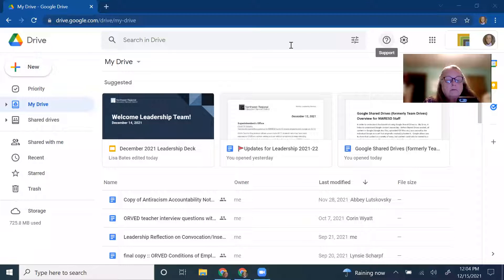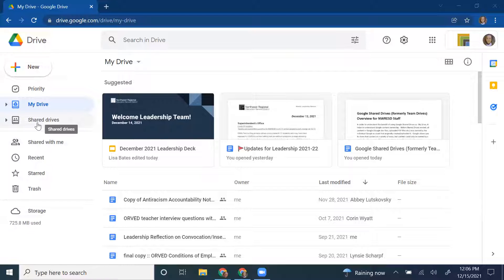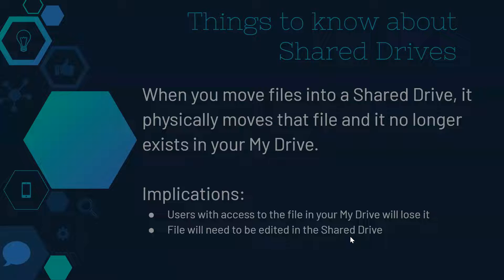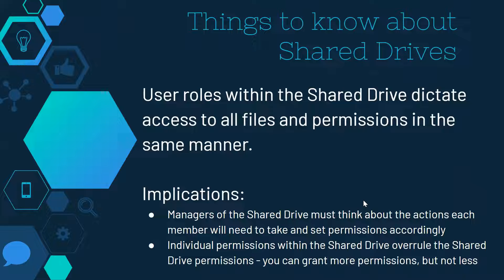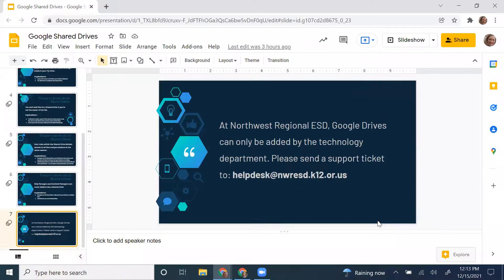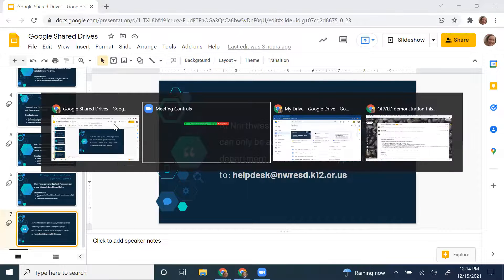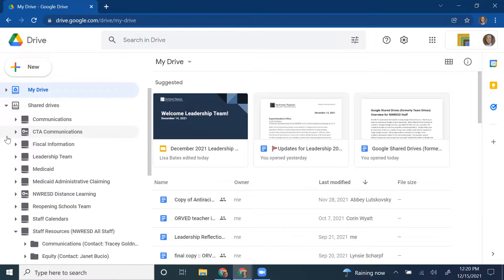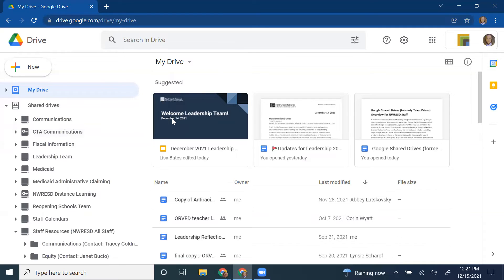Lunch and Learn: Good Uses for Shared Drives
This short recording will help you use Shared Drives effectively.